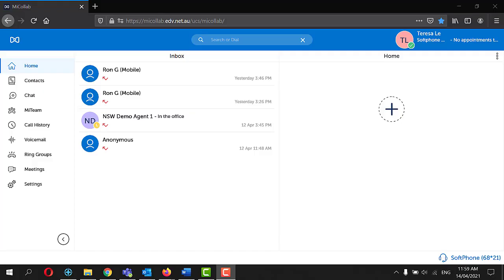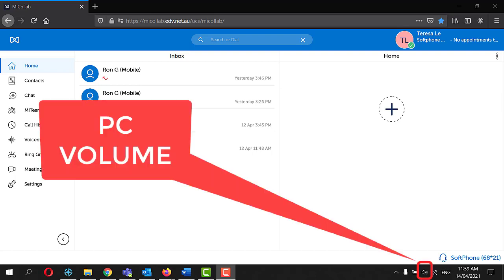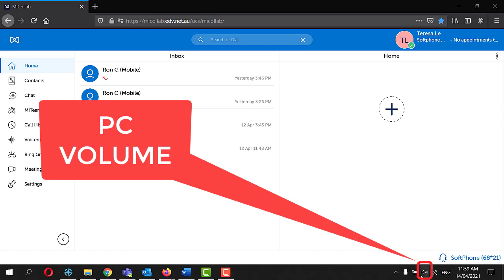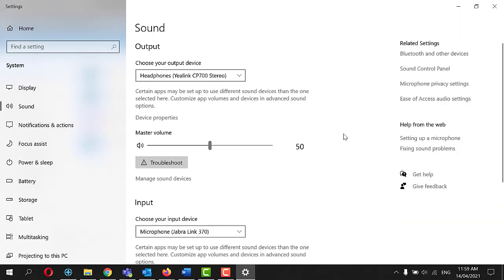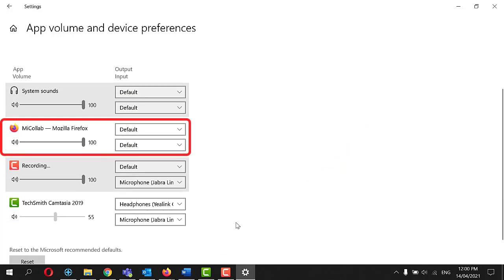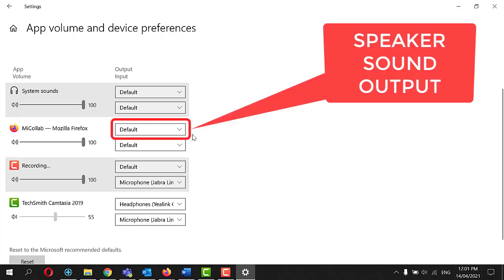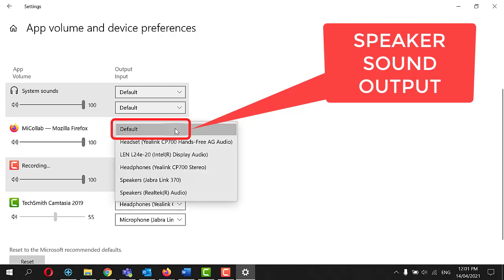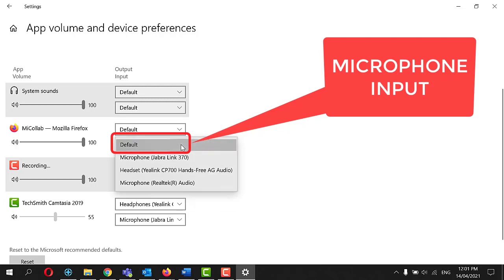Mitel MiCollab Web - Volume and Headset settings